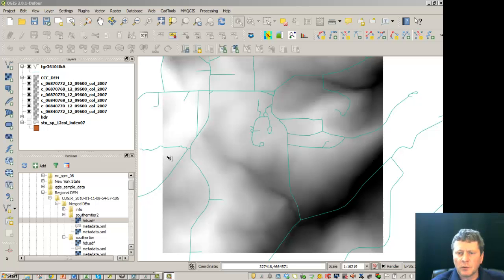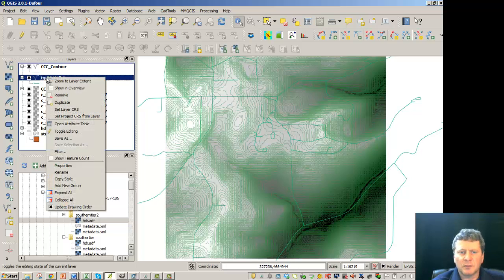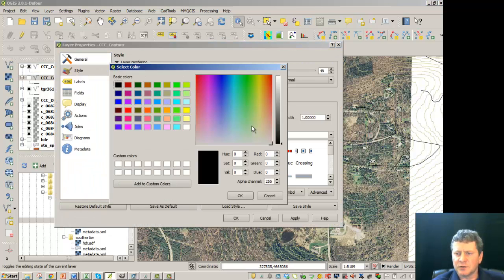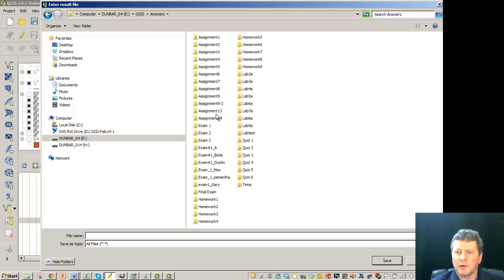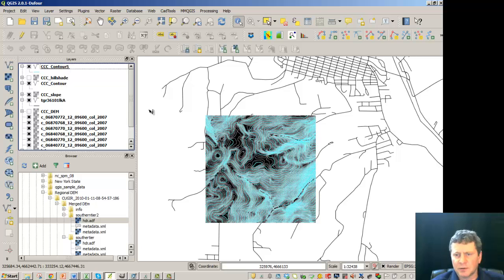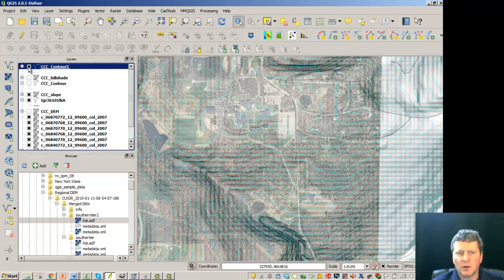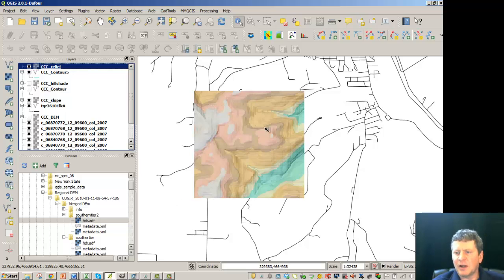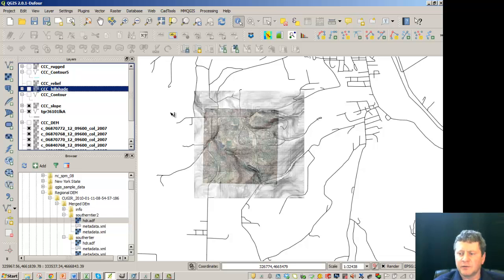Spatial RasterAnalysis QDAL in QGIS 2.0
Raster manipulation and contour map creation in QGIS 2.0 using GDAL tools